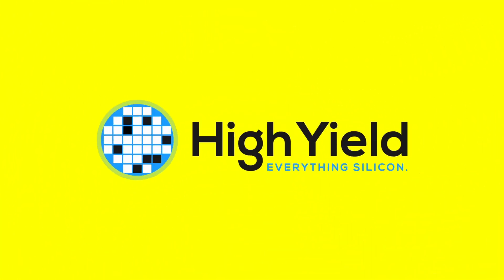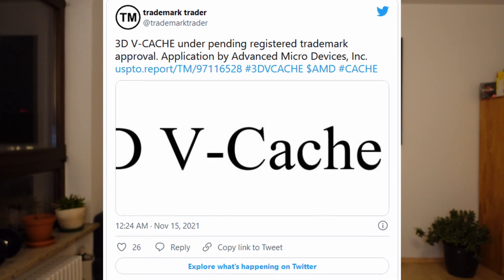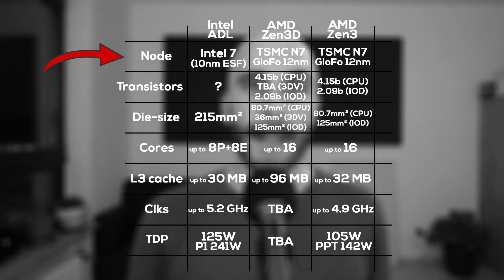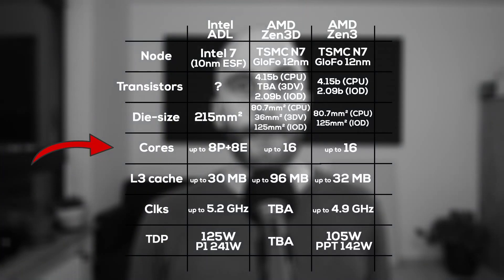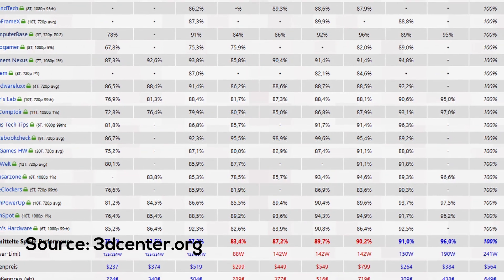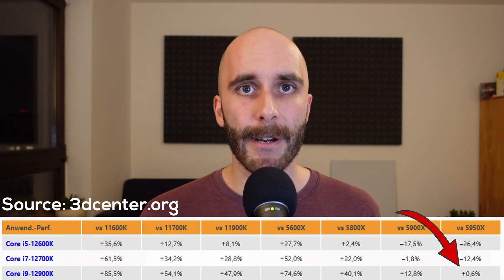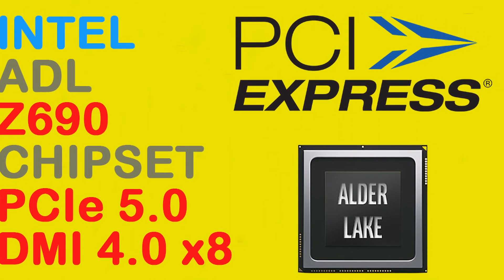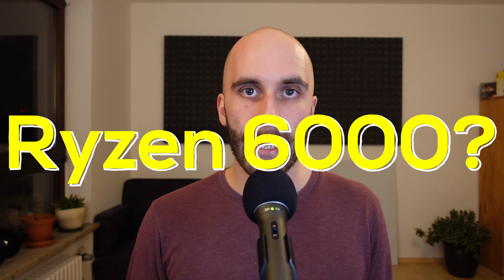Will Zen3D beat Alder Lake?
Intel just released Alder Lake and their new 12th gen Core-CPUs finally beat AMDs Zen3. But Zen 3D is already around the corner, not only using the new 3D V-Cache technology, but also promising huge performance gains.
In this video I will compare Alder Lake vs Zen 3D and explain how they will compete when it comes to performance and platform. Can Zen3D beat Alder Lake or will Intel stay on top?

0:00 Intro
0:33 Zen3D & ADL stats
4:06 Performance comparison
8:10 Which one should you get?